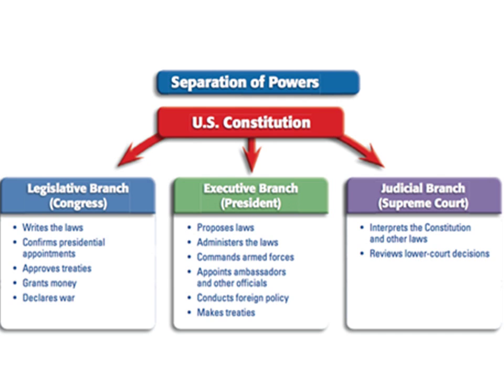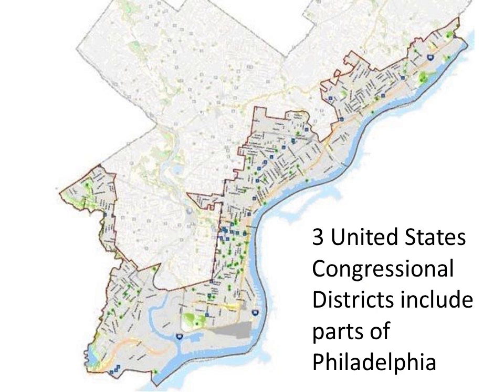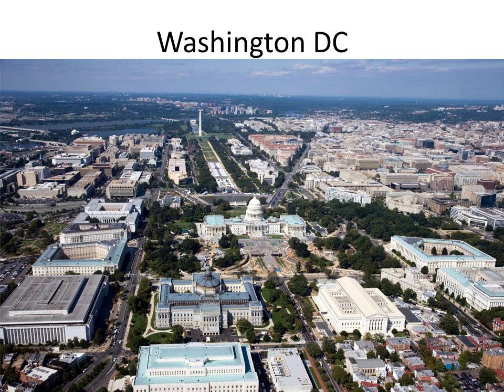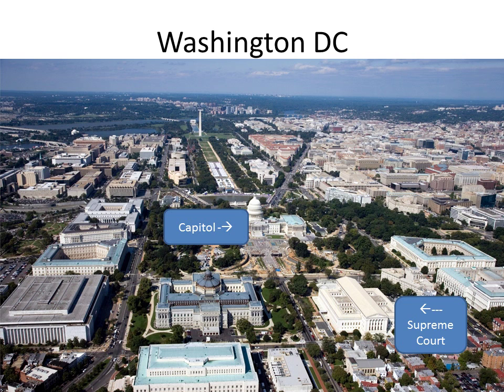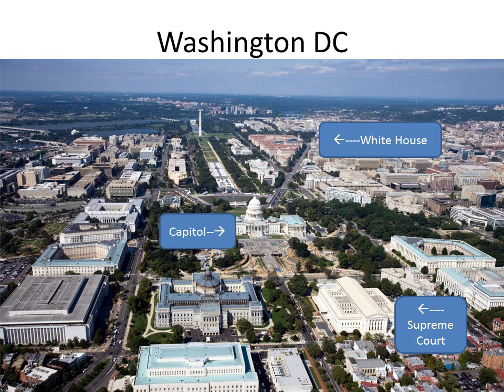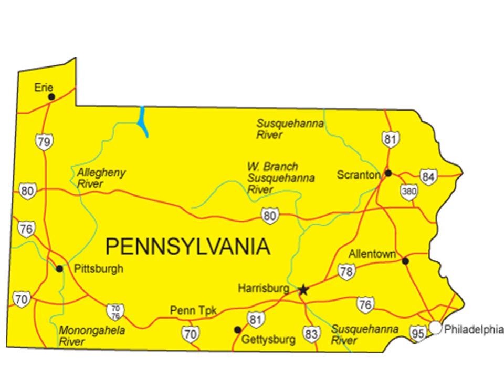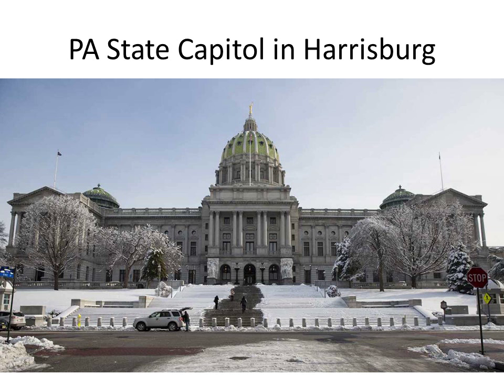Civics and Government 3 narrated